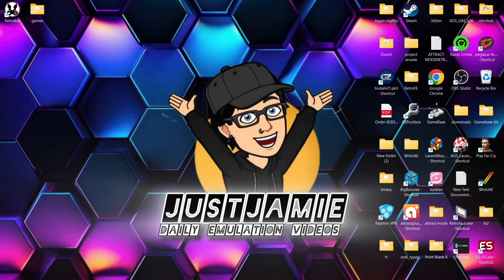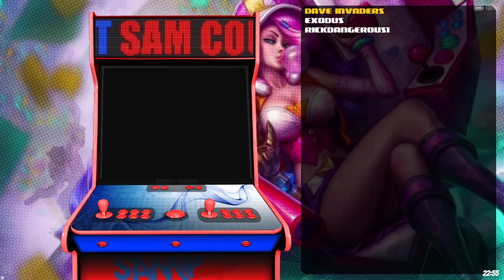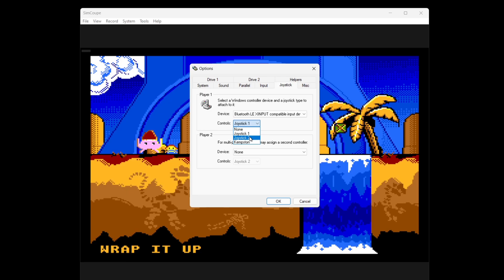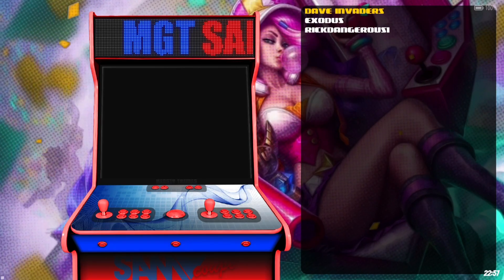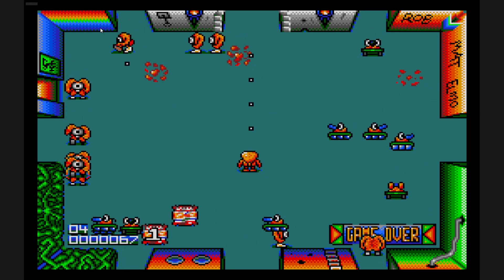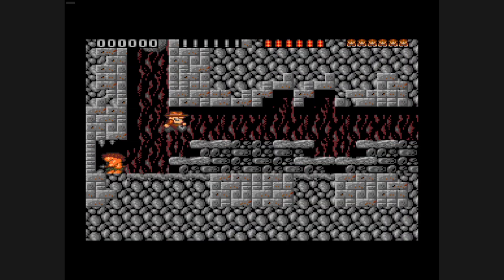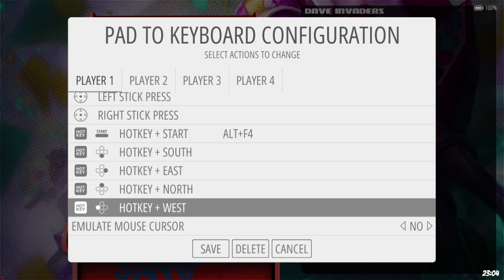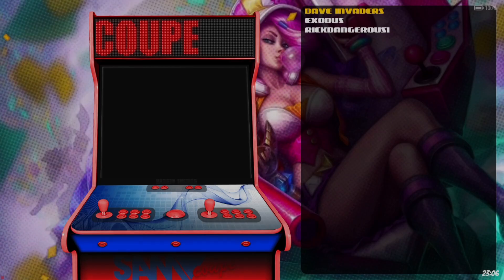Retrobat ☆ SAM Coupé Emulator Setup Guide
In todays Retrobat setup guide, I am going to show you how to setup Sam Coupe/Sim Coupe emulator. This is a great guide which shows you how to use key2pad via Retrobat. I will also show you how to open the emulator and configure joystick settings too.